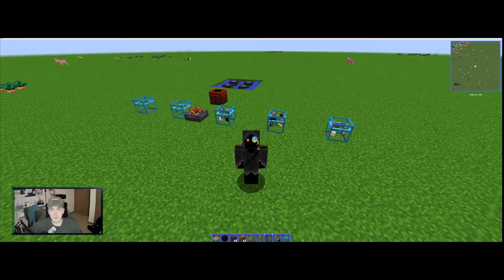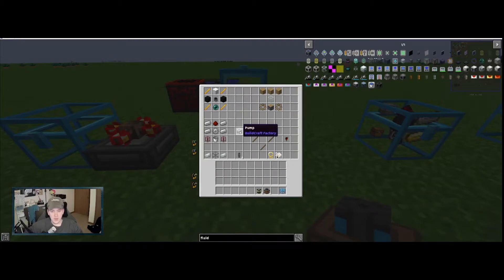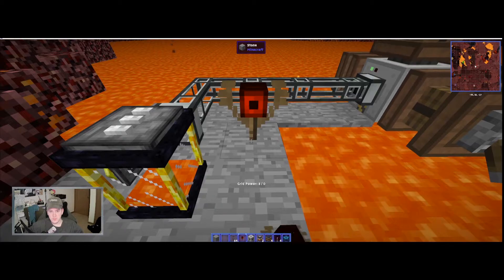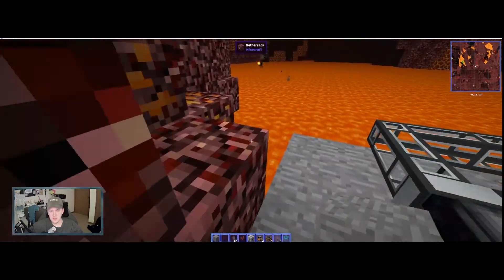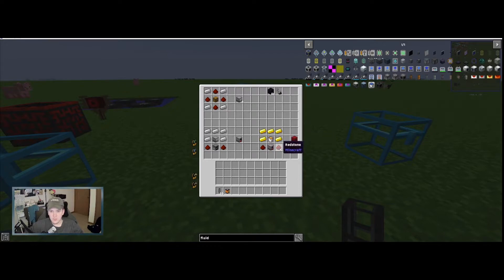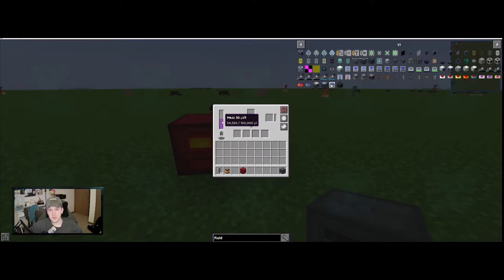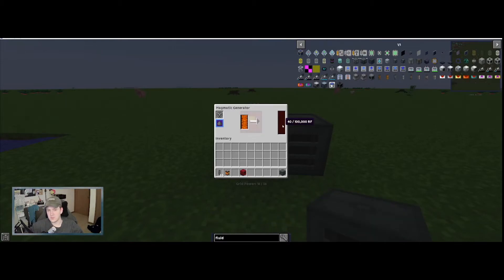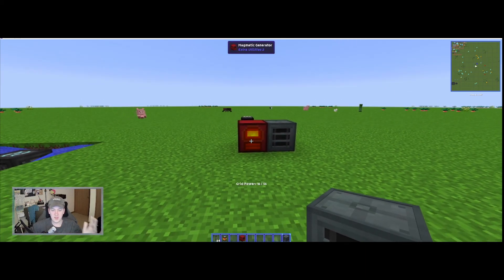Tekxit RF Power Tutorial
Hey Guys!,

Here is a quick tutorial how to turn nether lava straight to RF power.

I don't go into the machines using it just how to get the original power up and running in a few easy steps!

-Ichi